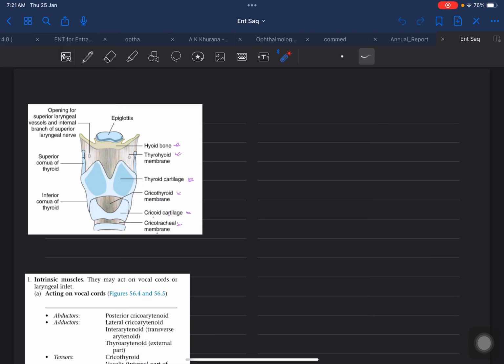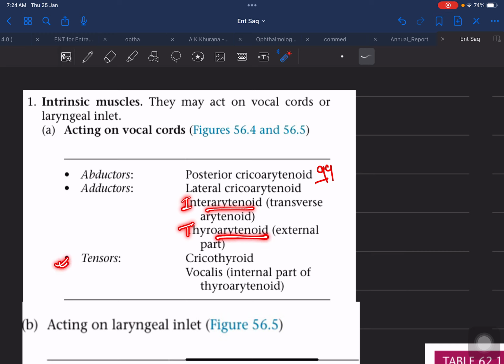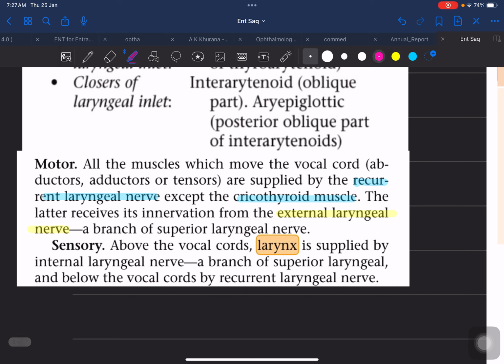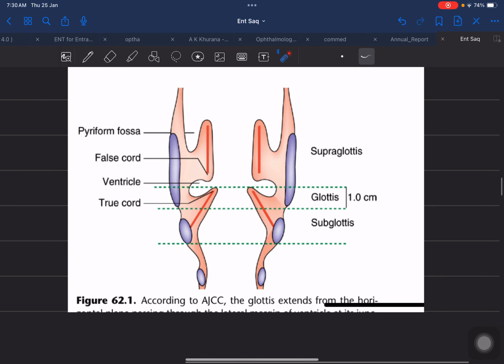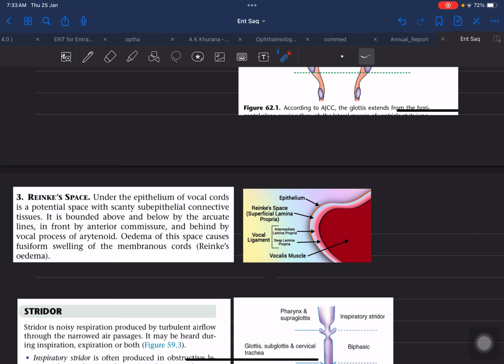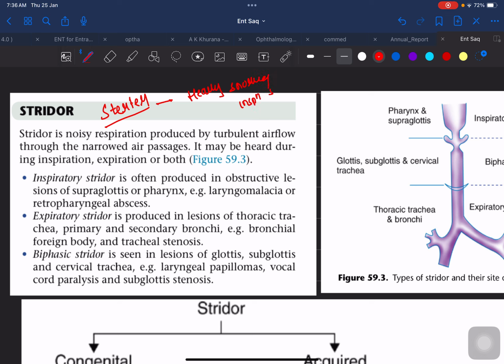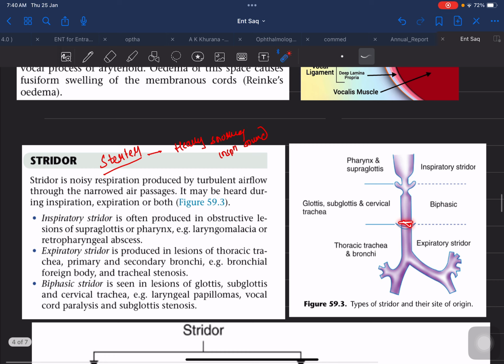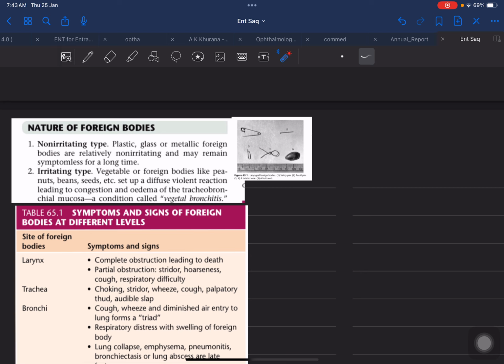LARYNX AND QUESTIONS FROM IT